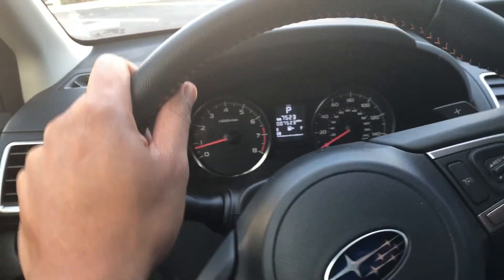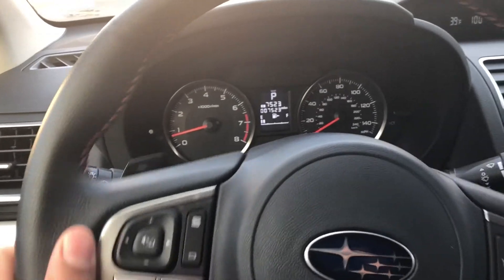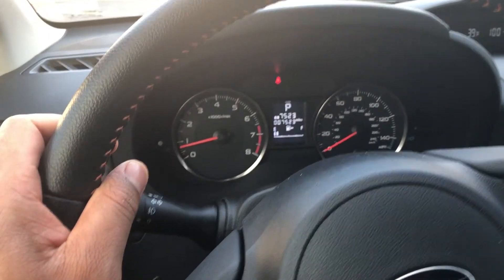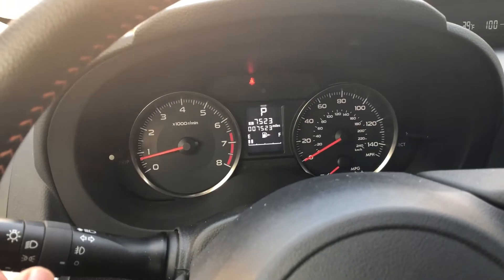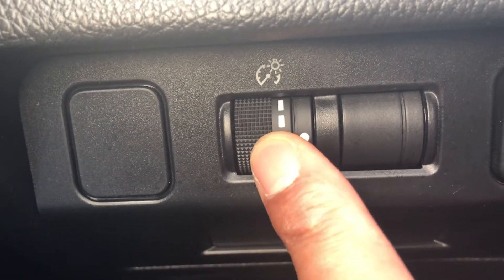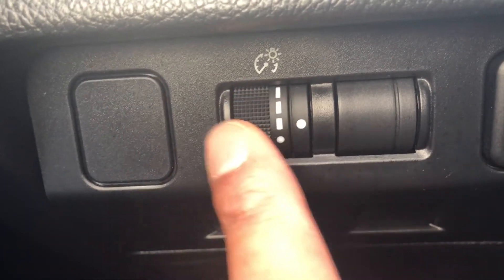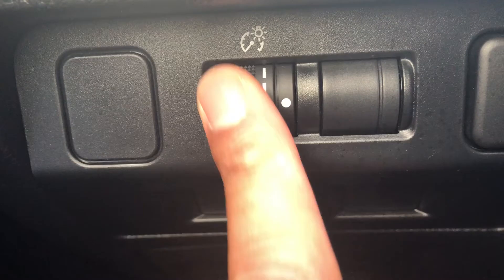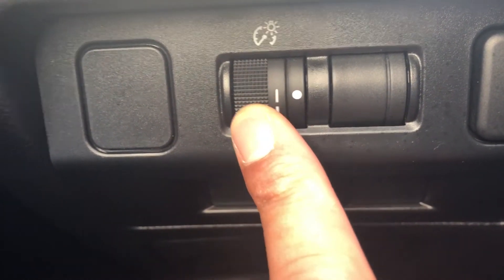SUBARU CROSSTREK - DASHBOARD LIGHTS DIM AND BRIGHTEN- HOW TO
Dimming in brightening the lights on the dashboard of a SUBARU CROSSTREK is an important function to know in the vehicle. This is the 2016 version but can be applied to different your models as well too. In this video I attempt to show you how to do dysfunction. Let me know if you have any questions. Thanks a lot for watching .